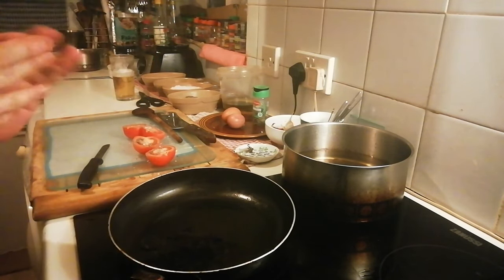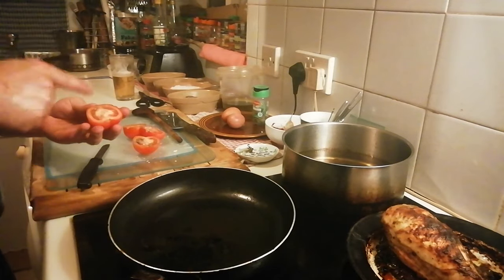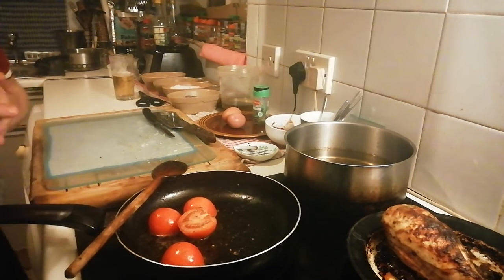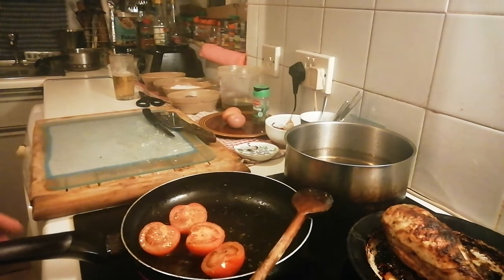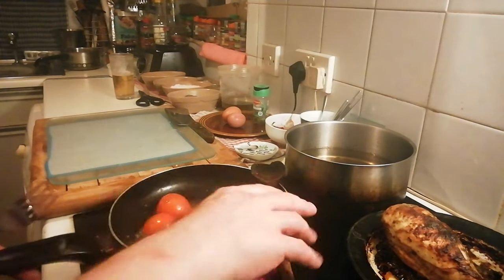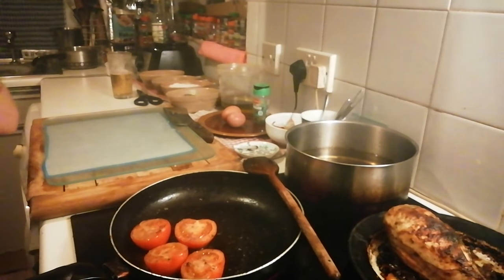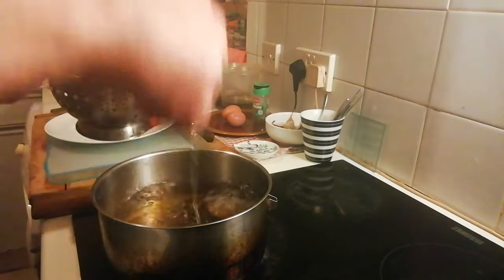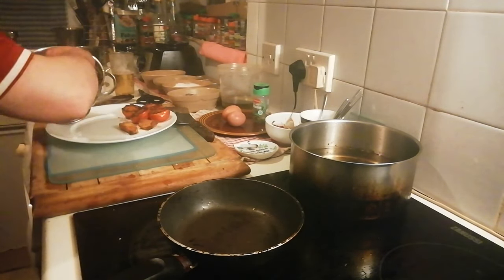Onion roasted chicken breast & chips with fried egg and tomatoes. Part 3 Done. 😋👍